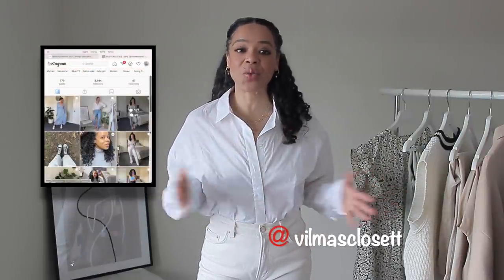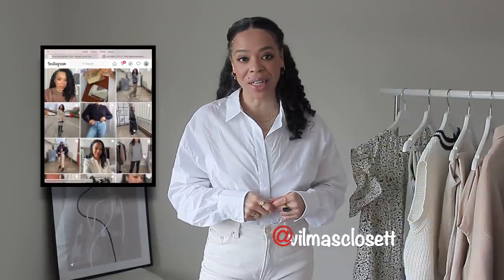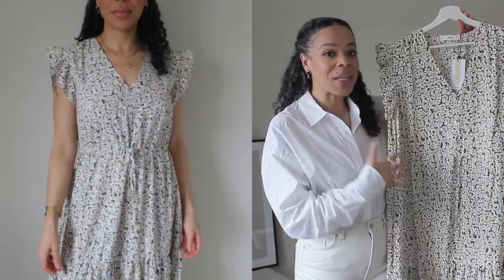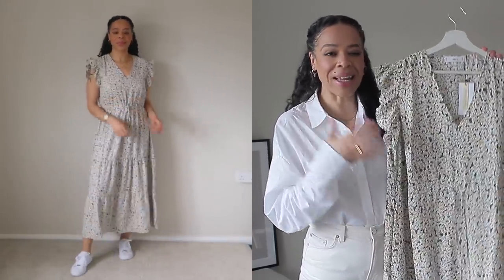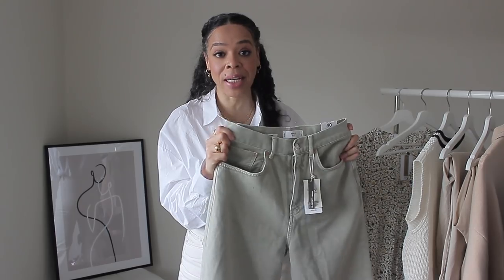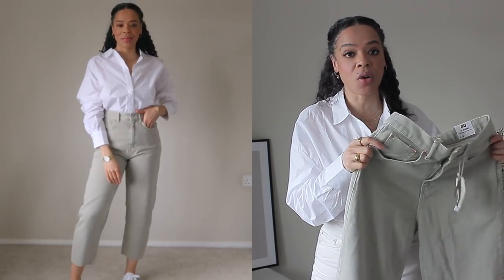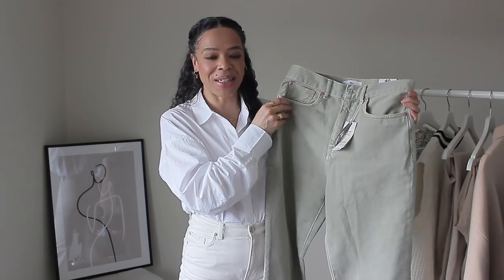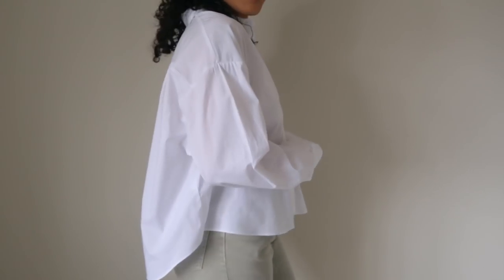NEW IN MANGO TRANSITIONAL TRY ON HAUL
Today we have a Mango Transitional haul. I hope that you like this video and the layout as well!! I apologise if the sound of this video is a bit off, I apologise I am trying to sort better sound for future videos so please bare with me ❤️

ABOUT ME:
Age 44
Ethnicity - afro Portuguese
Hight 5' 7 or 170cm tall
Size - 12Uk/40EU/8US

ITEMS MENTIONED